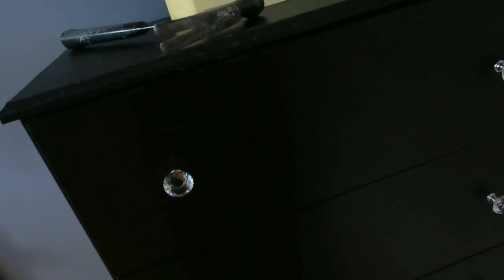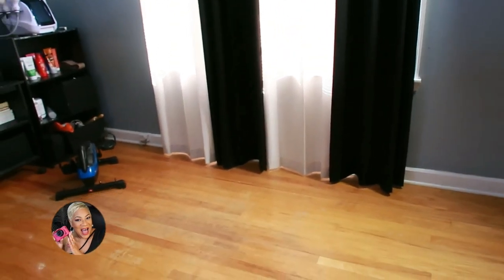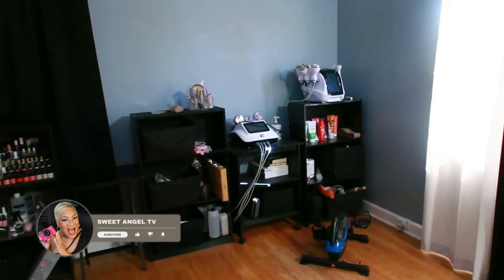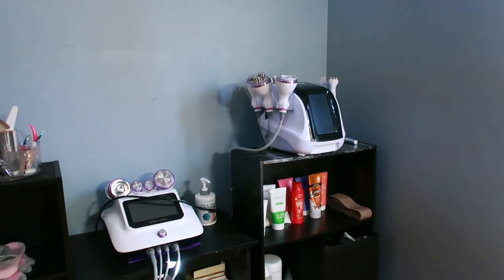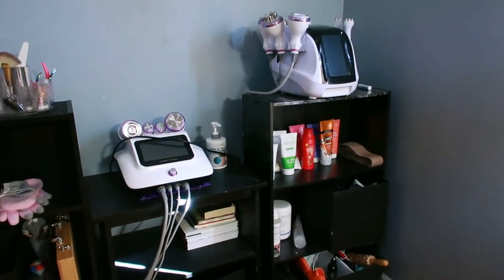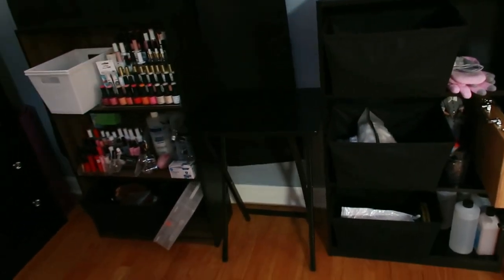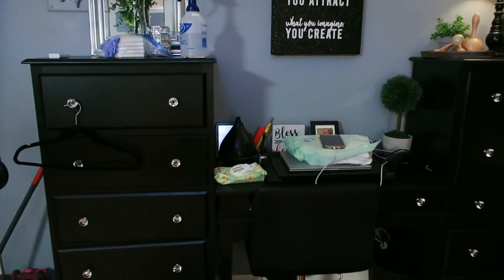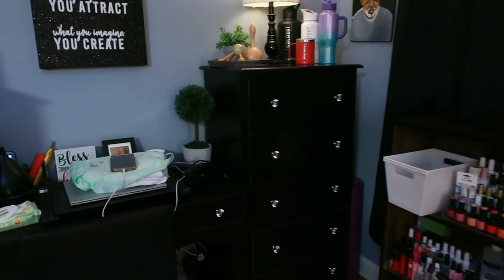It's Finally Gone! 🎉 Good News, Bad News, All in One Day... 📰😅 • MINI VLOG